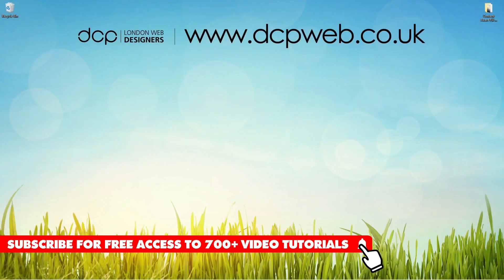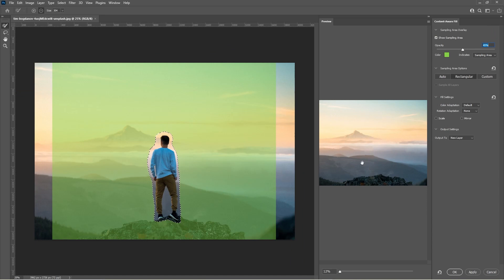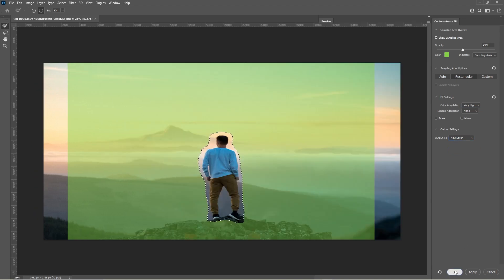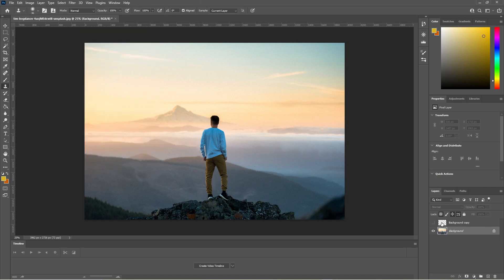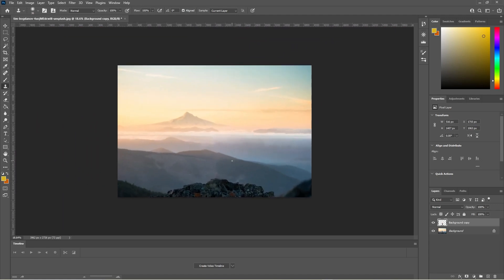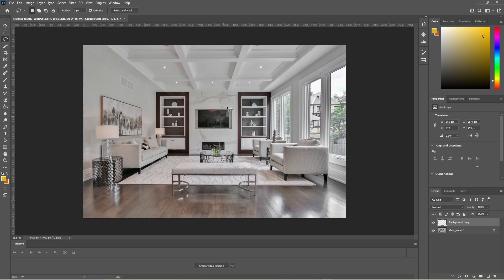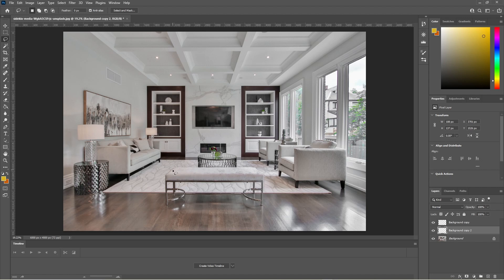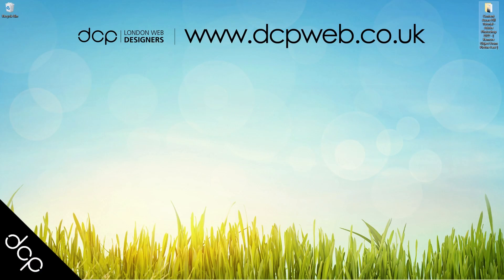Content Aware Fill Tutorial - Adobe Photoshop 2022 - [ Remove Object From Picture Fast ]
In this video tutorial, I will show you how to use the content aware fill tool in Adobe Photoshop 2022.